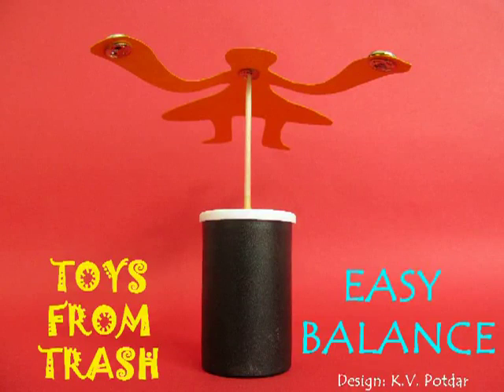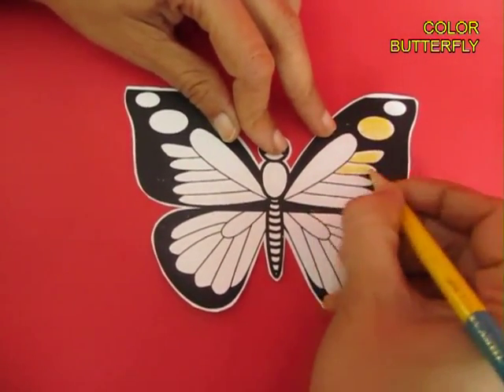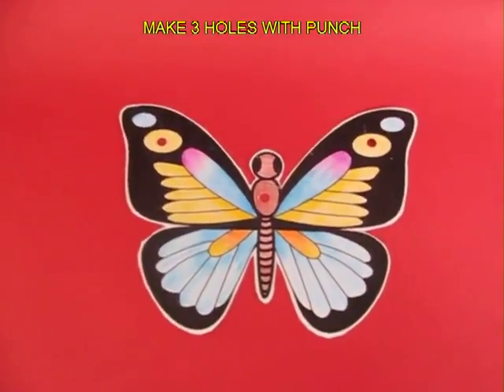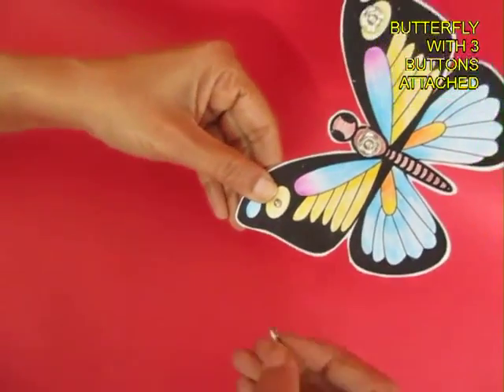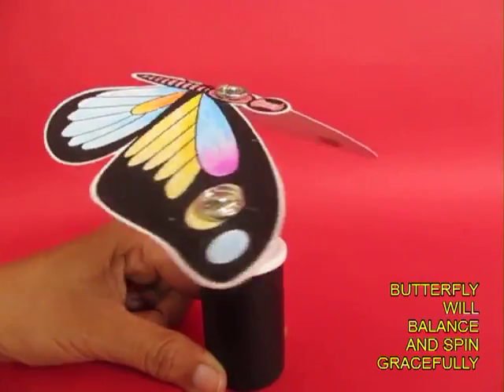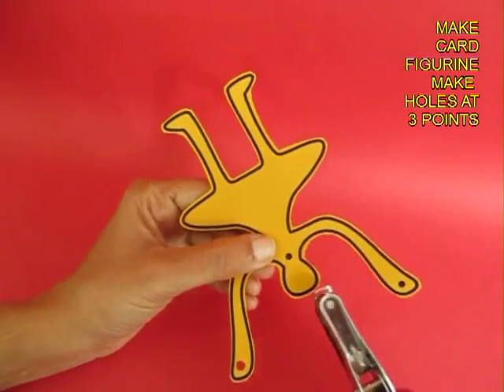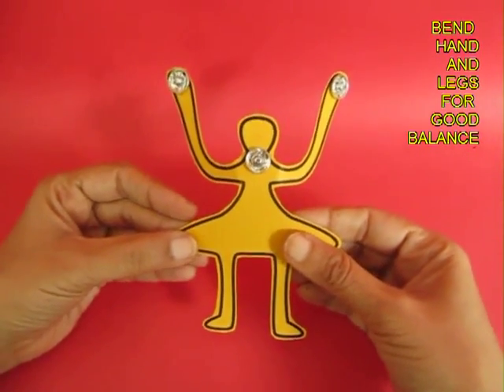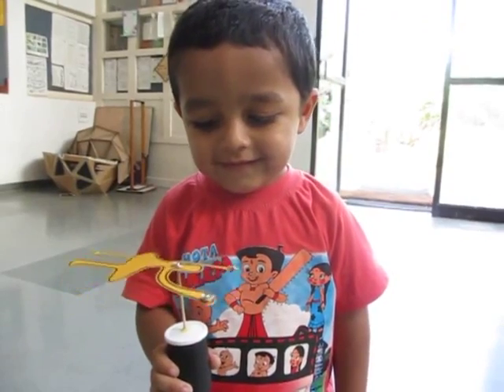EASY BALANCE - ENGLISH - 26MB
Cut a card butterfly or figurine. Attach two press-buttons on the wing tips and another near the center. Then perch the middle press button on a toothpick. The butterfly or figurine will balance beautifully and dance gracefully.
This work was supported by IUCAA and Tata Trust. This film was made by Ashok Rupner TATA Trust: Education is one of the key focus areas for Tata Trusts, aiming towards enabling access of quality education to the underprivileged population in India. To facilitate quality in teaching and learning of Science education through workshops, capacity building and resource creation, Tata Trusts have been supporting Muktangan Vigyan Shodhika (MVS), IUCAA's Children’s Science Centre, since inception. To know more about other initiatives of Tata Trusts, please